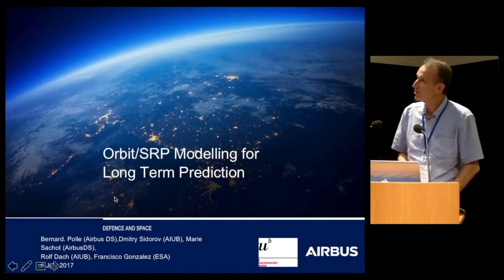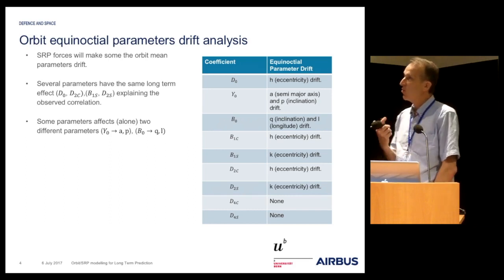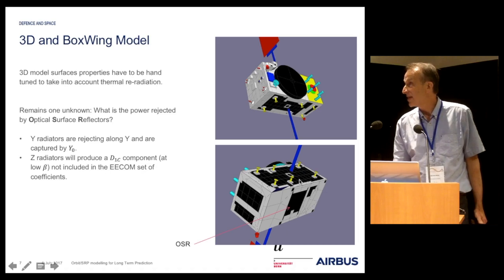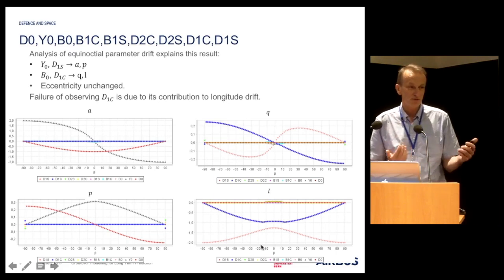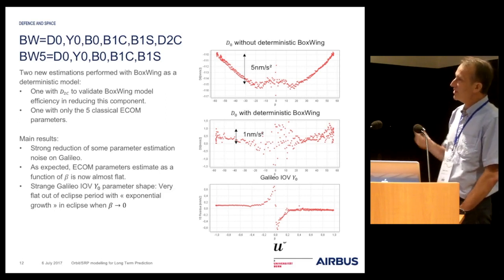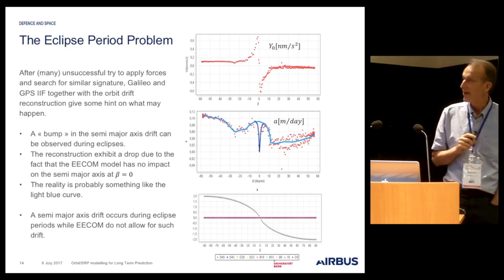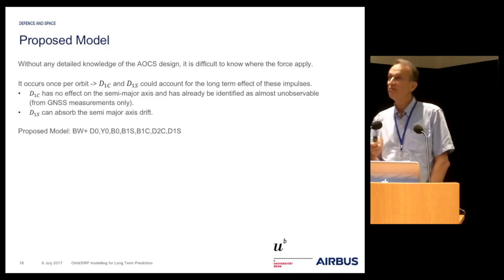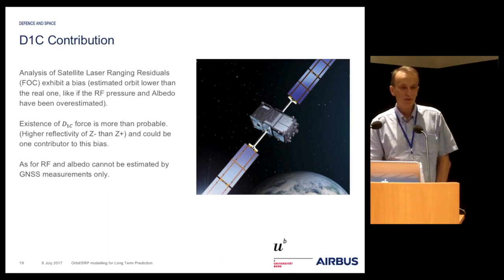W2017 PY08 05 Polle